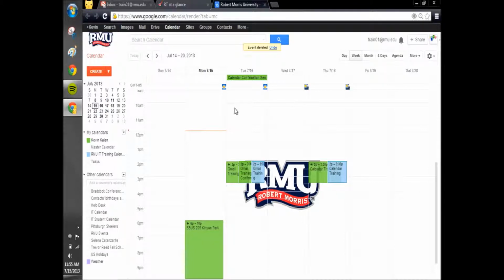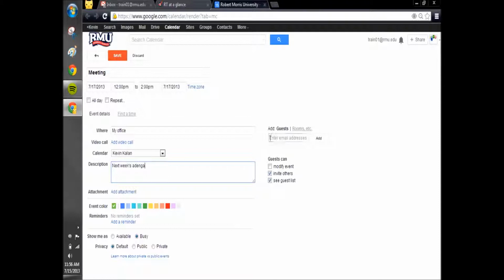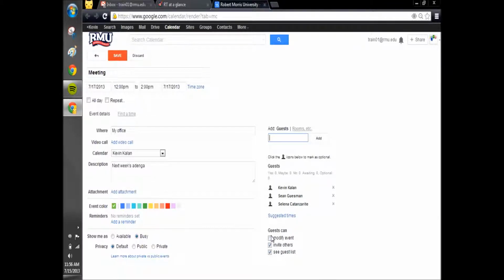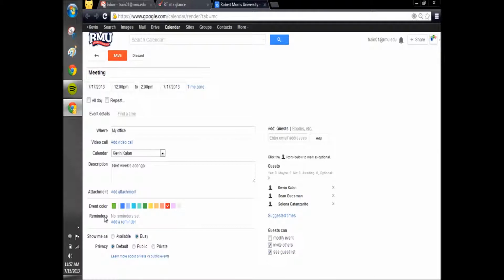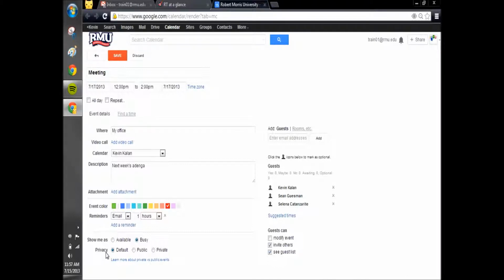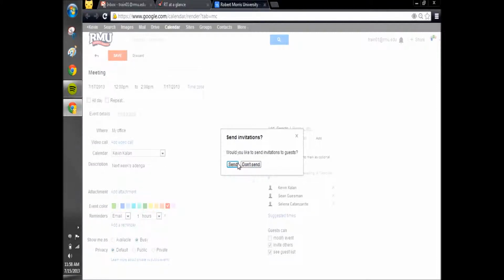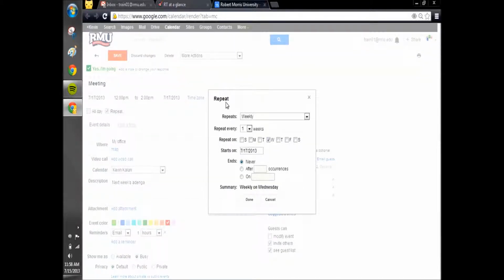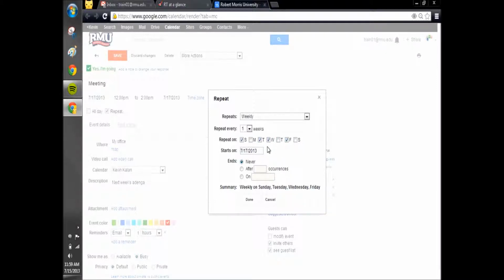Calendar: Creating and Editing Events